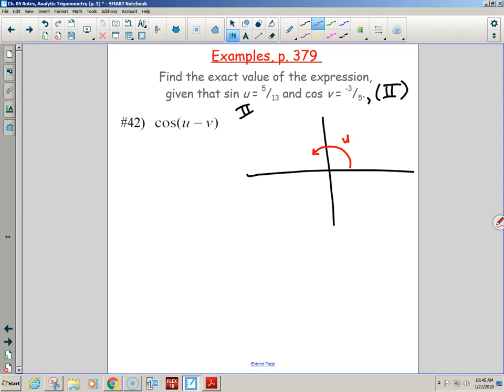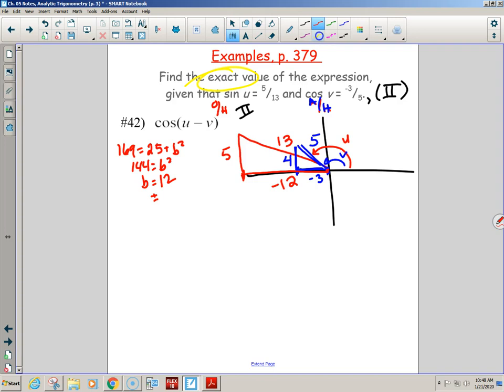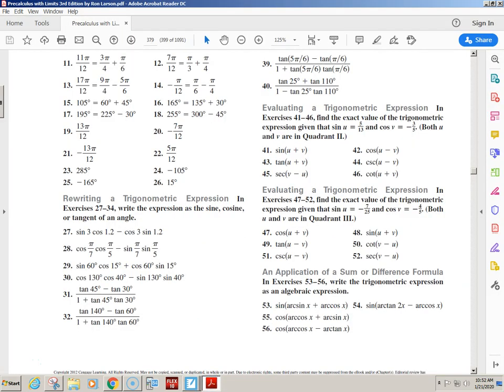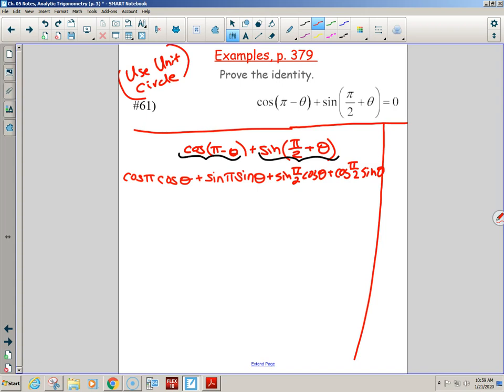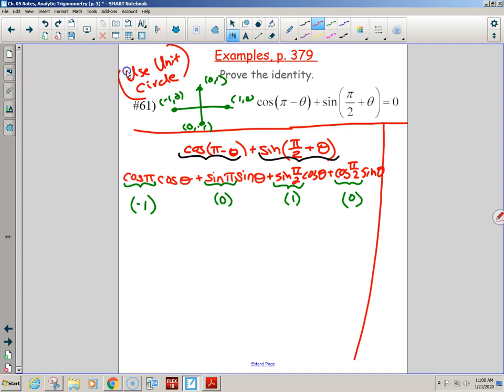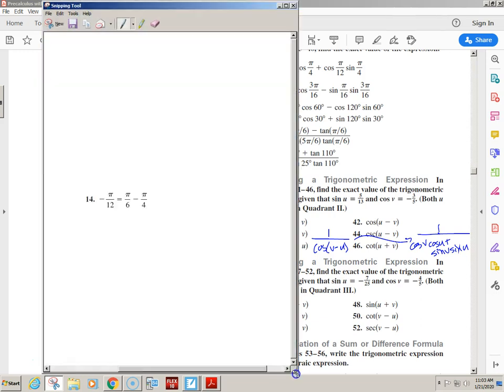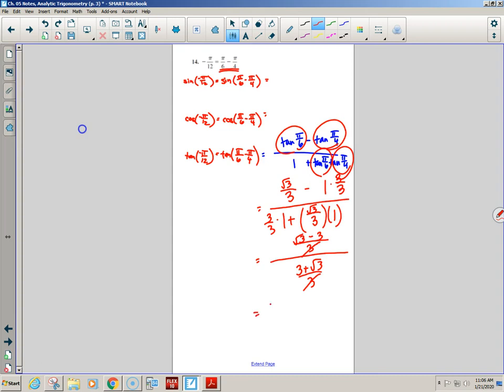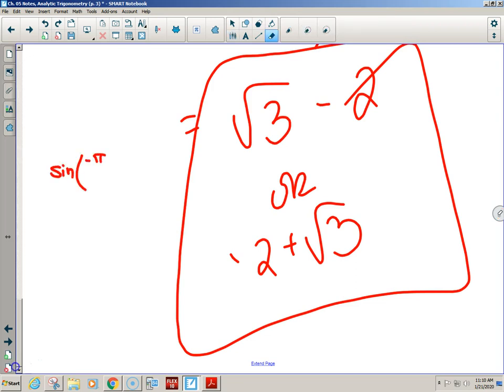Precalc 01 21 20